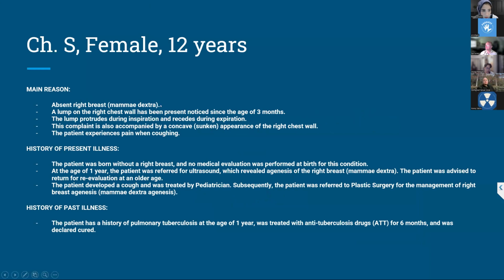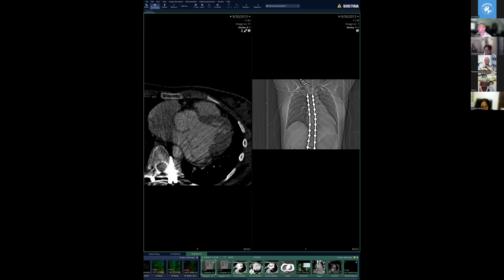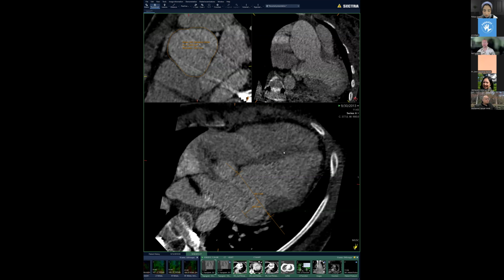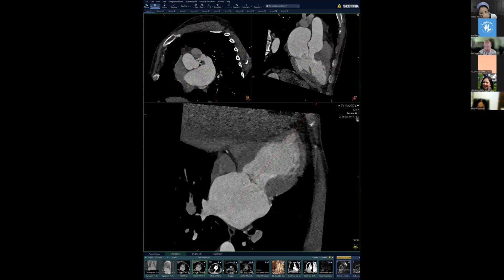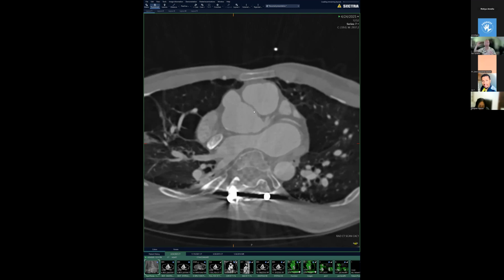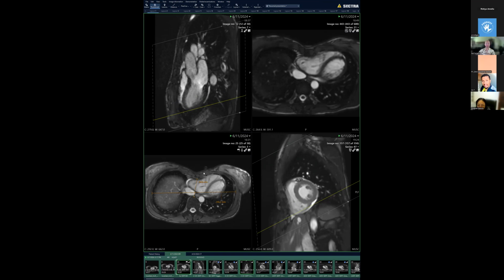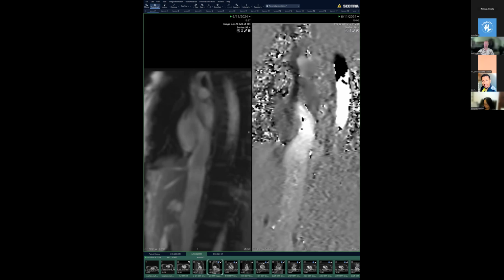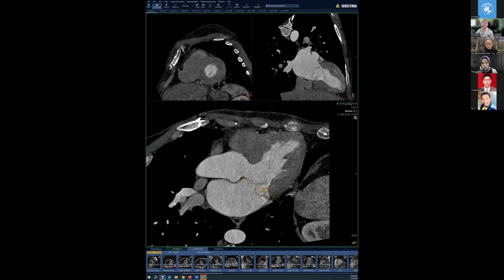Cardiac Chest Wall Anomalies Case Review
We’ve wrapped up another thought-provoking case review session!

Special thanks to dr. Rizkya Amelia for presenting a fascinating case of Poland Syndrome, and to Prof. Pal Surányi, MD, PhD for his expert insights on pectus carinatum and the critical role of comprehensive cardiac evaluation, even in cases involving extracardiac anomalies like chest wall deformities.

Key takeaway: Every anatomical landmark matters.

This session highlighted the intersection of structural anomalies and cardiac imaging, reinforcing the importance of detailed radiologic assessment.